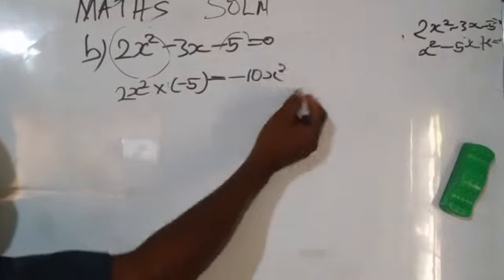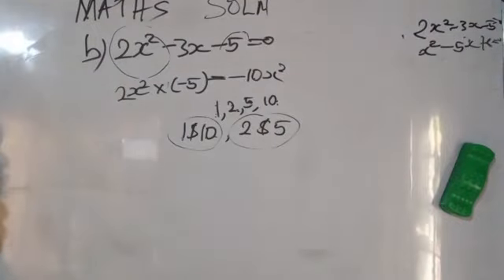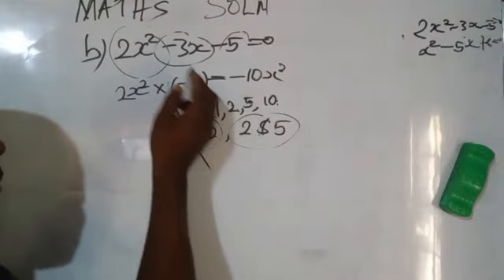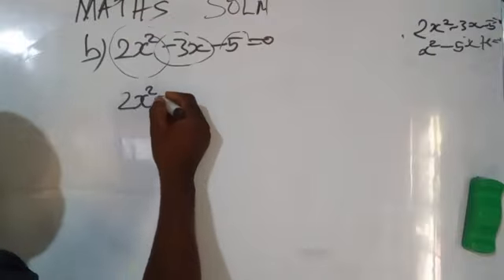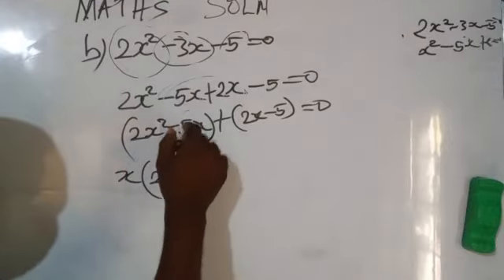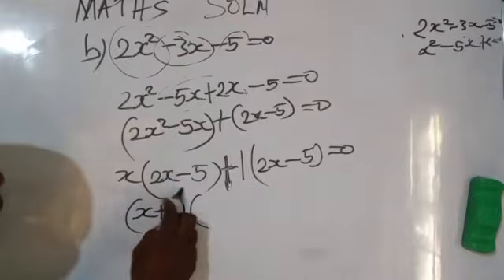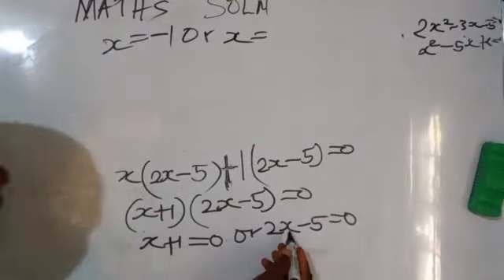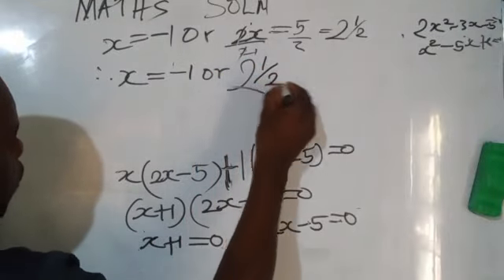QUADRATIC EQUATIONS BY FACTORIZATION METHOD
Quadratic equation simplified